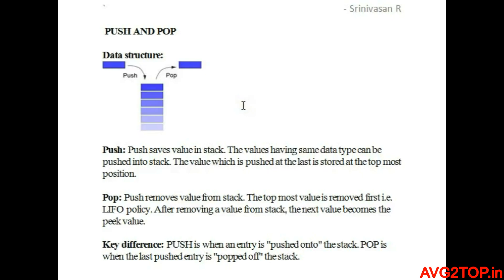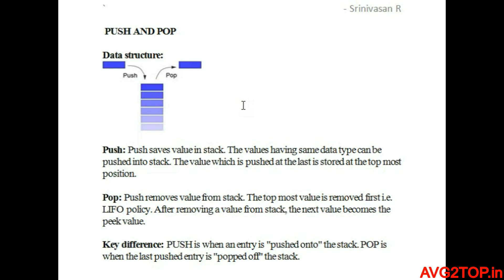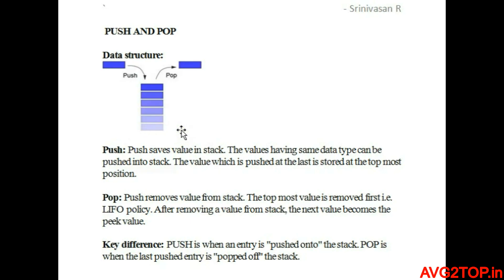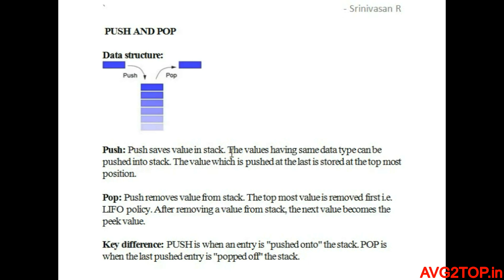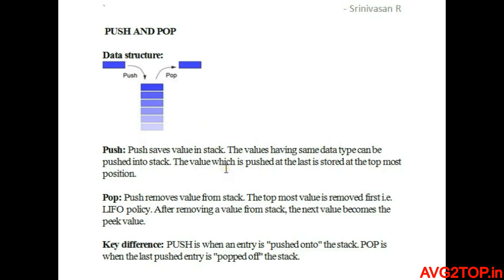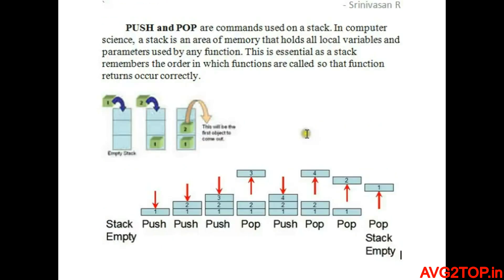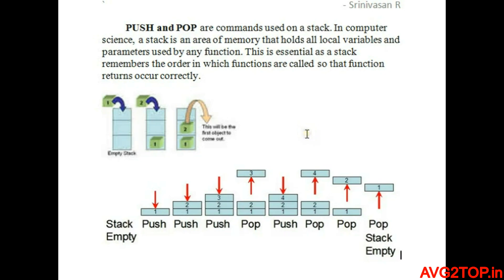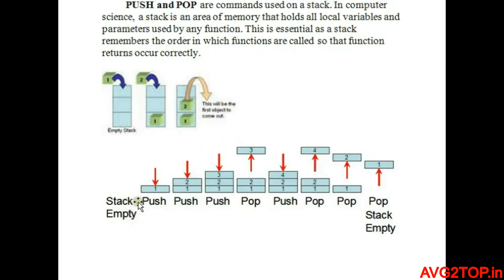Queues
Equeuing and Dequeuing process in a stack